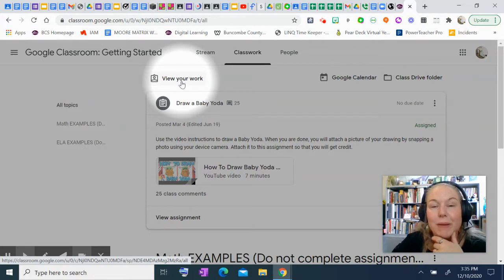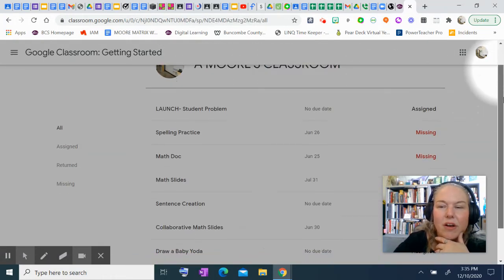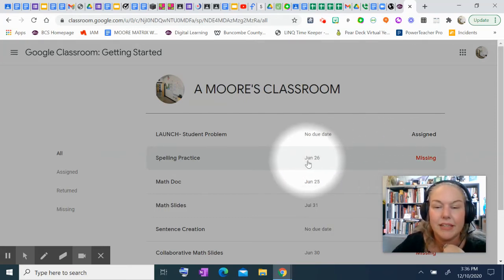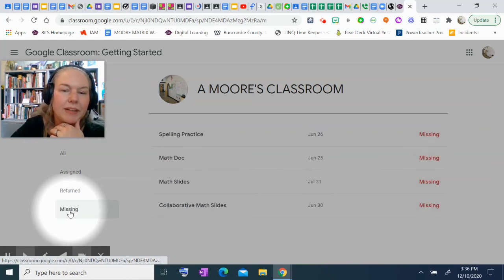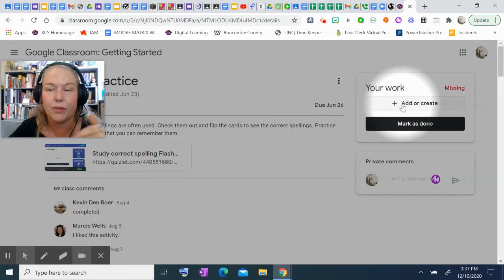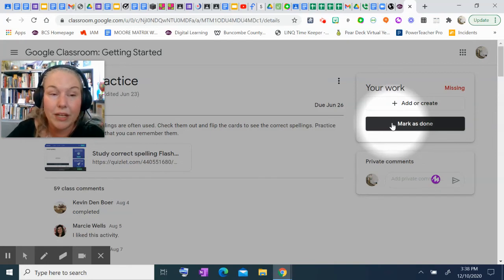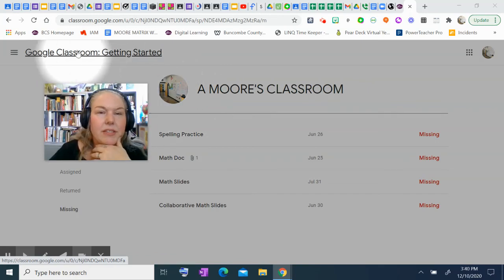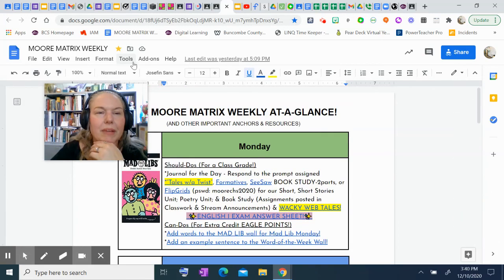MAKING UP WORK IN GOOGLE CLASSROOM!